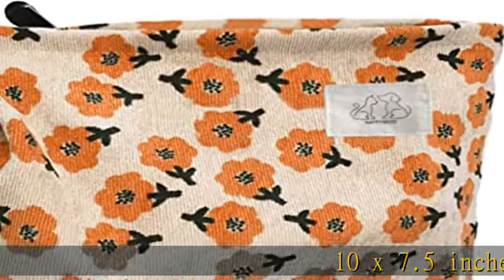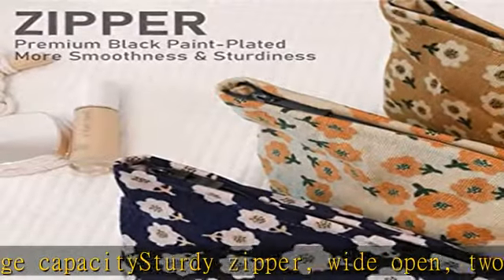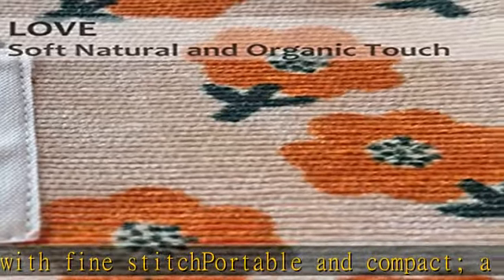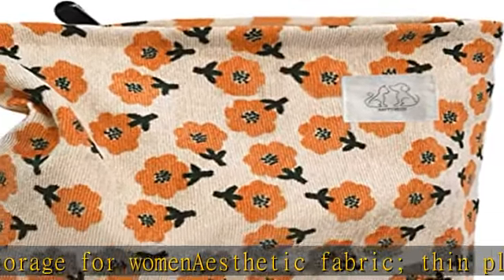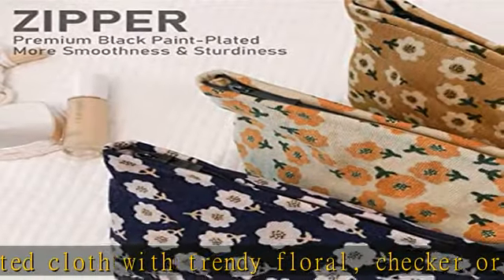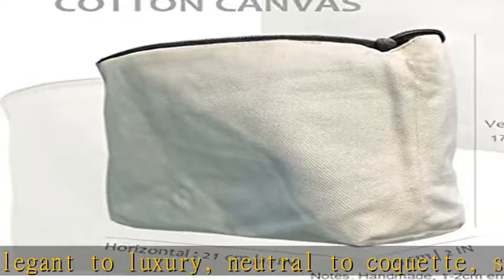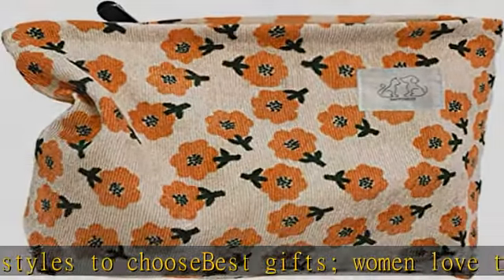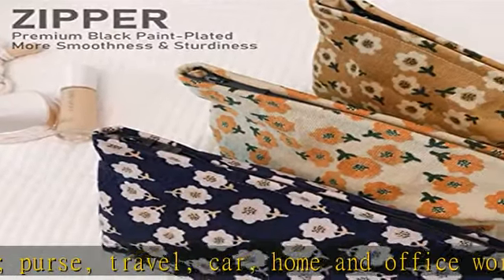HAPPYHEIDI Women Floral Corduroy Canvas Makeup Bag Travel Cosmetic Pouch Purse Organizer, Cute Beige